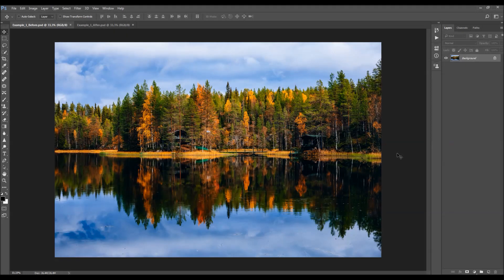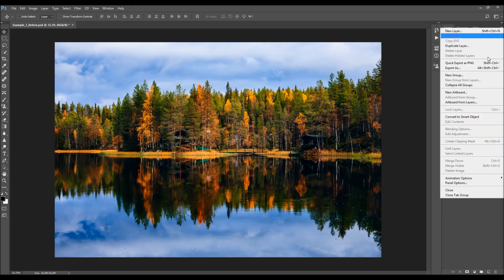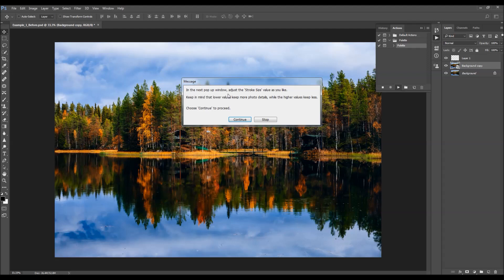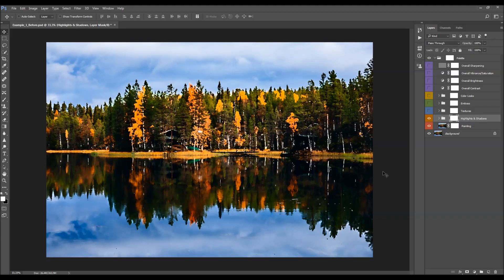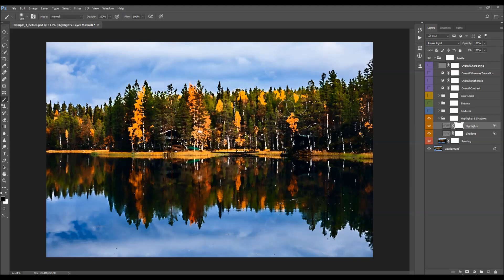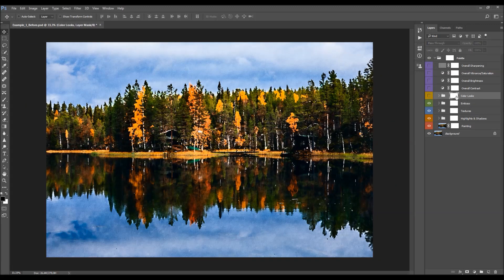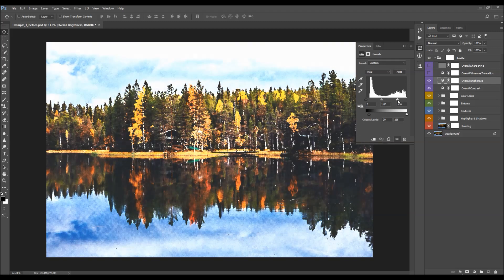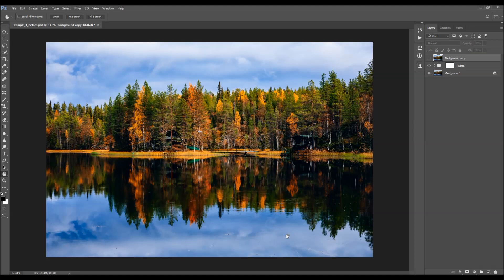Palette Knife Photoshop Effect | Adobe Photoshop Tutorial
Palette Knife Photoshop Action
Transform your photo to painting – palette knife technique in no time! Simply open your photo and just run the action. It’s really that simple! No brushing over photo is needed. With this action you can now create realistic and professional painting artworks from any photo using just a single click. It was never this easy and fun.

The action will do all the work for you, leaving you fully layered and customizable results that you can further modify. Every element is a single layer. The action will also create 30 color looks that you can choose from.

Features:
- 30 preset color looks included.